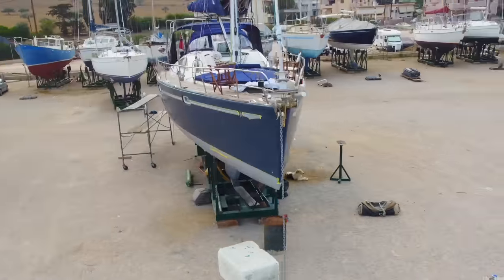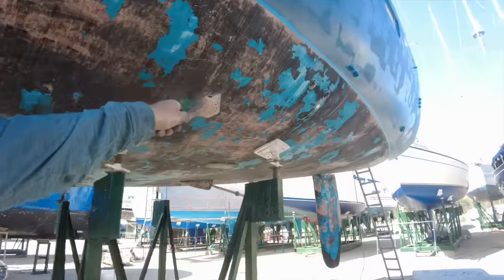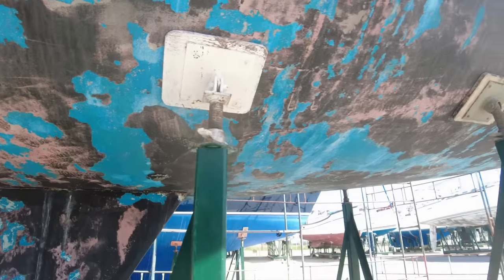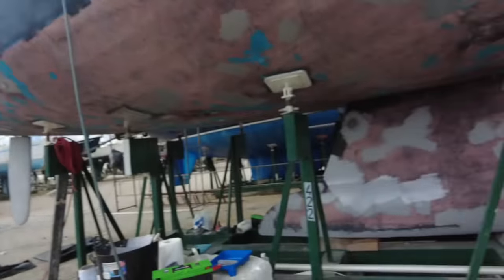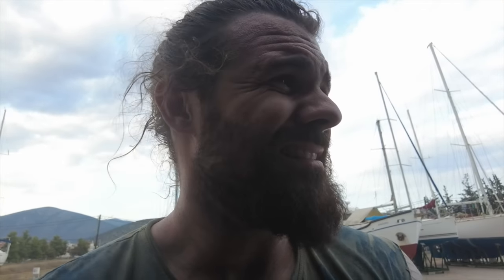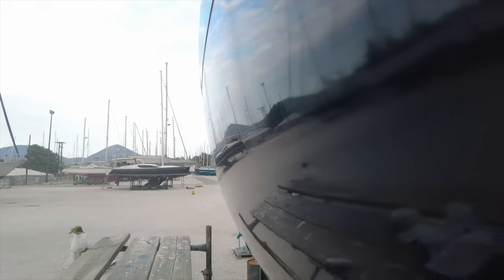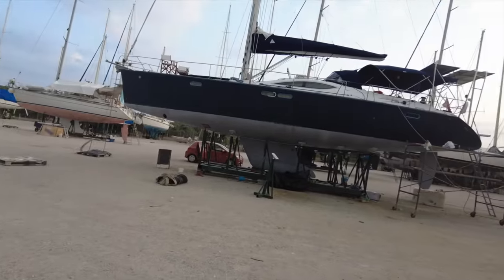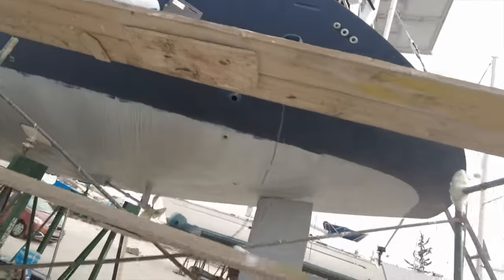CHEAP Charter Boat REFIT Project - 36K USD saved with DIY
Hi Guys

This draws to completion the exterior of the refit works to the hulls, 36k saved so far on the exterior by doing the work myself, big winner!

You can see our skippers and the boats available there